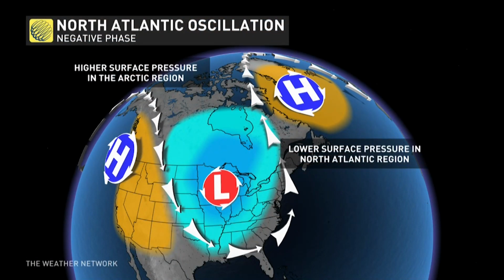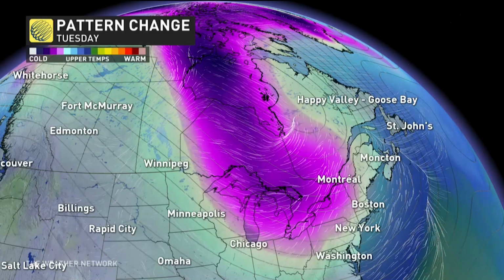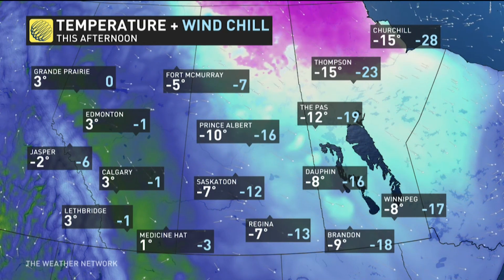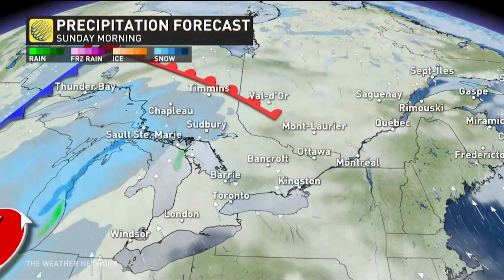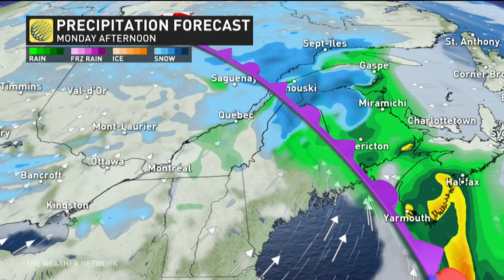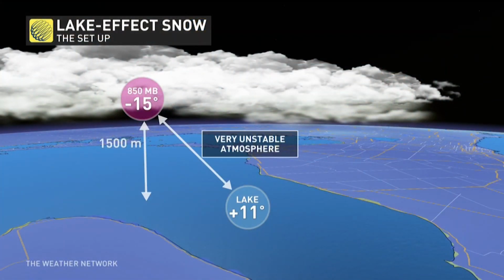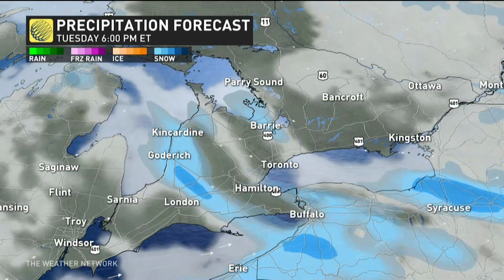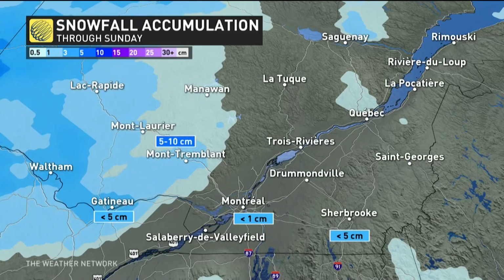Polar Vortex Dips Down and Spreads Into Southern Areas of Canada This Week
Rachel Schotusen is joined by meteorologist Rhythm Reet to discuss the lake-effect engine that will be created in Ontario by the polar vortex this week, but that's not the only region being affected.

The Weather Network is committed to delivering weather updates and information to audiences in Canada and around the world 24 hours a day, 365 days a year. For over 25 years The Weather Network has been an English language weather news and information specialty channel that is owned by Pelmorex Media.